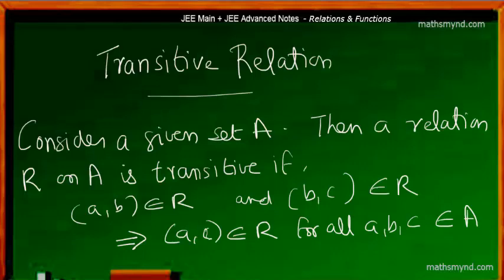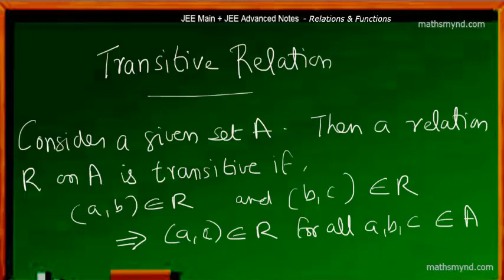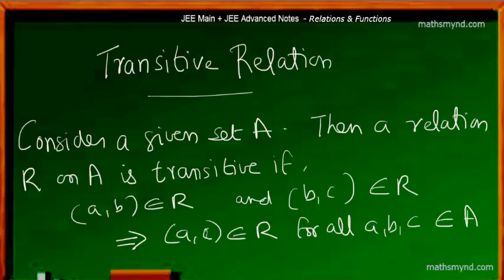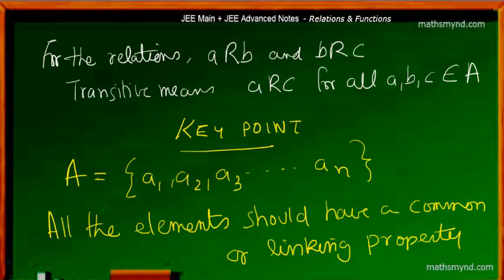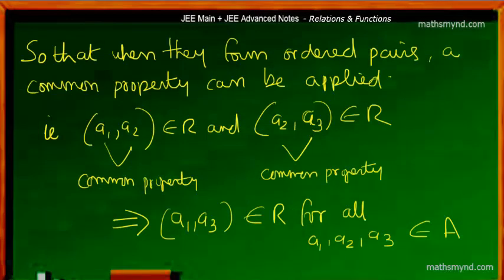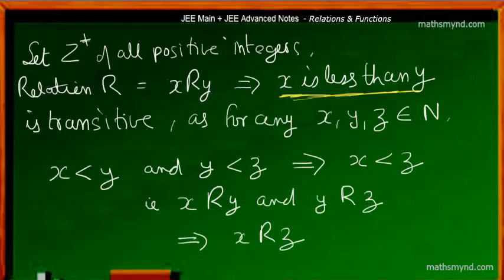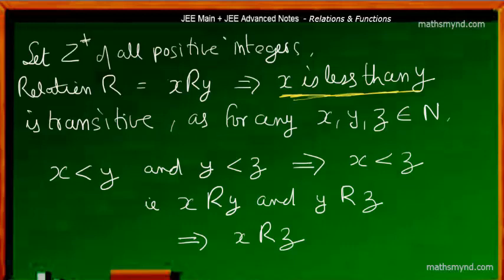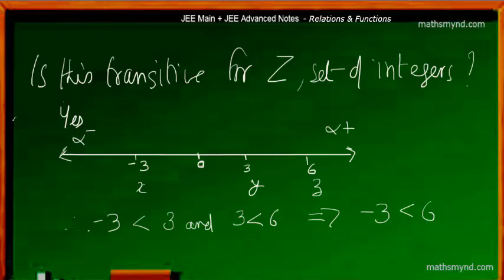Transitive relation - Details with example .JEE Mains ,JEE Advanced Mathematics